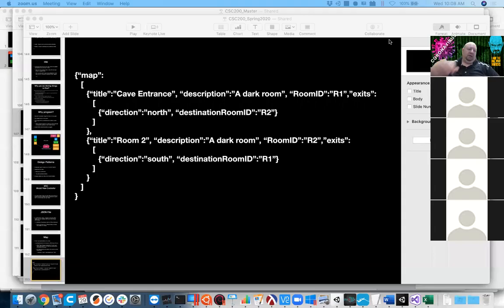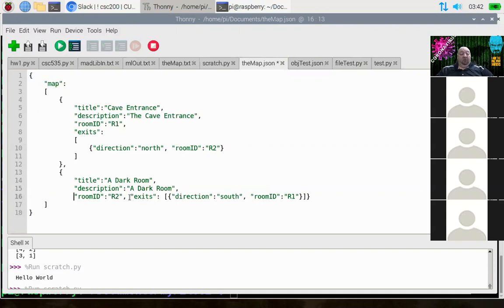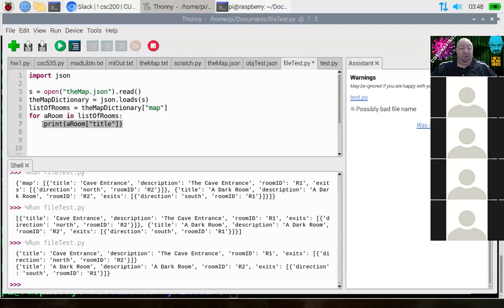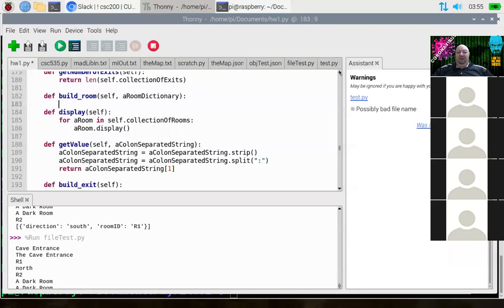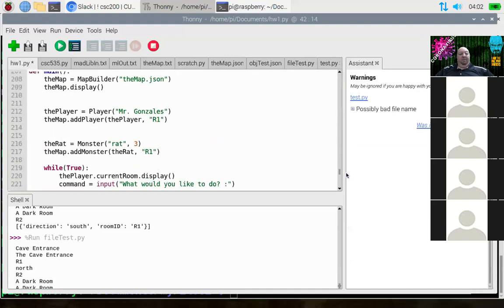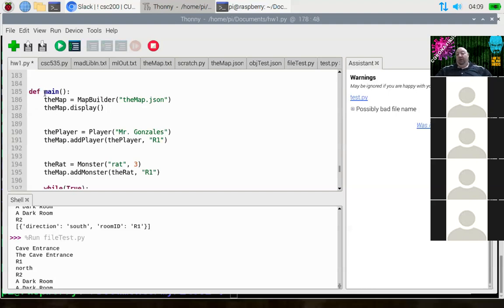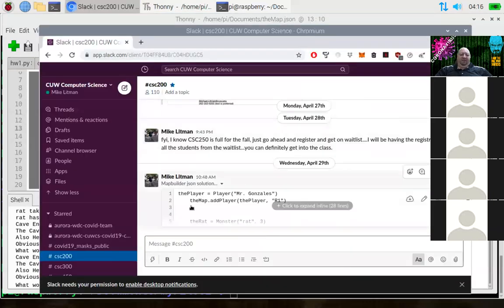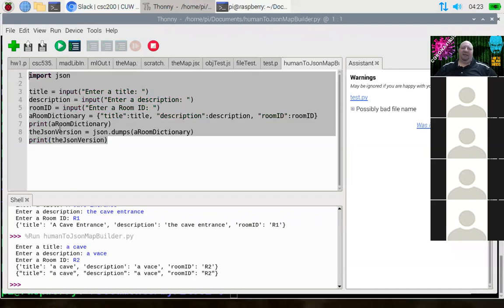CSC200 4/29/20 - More JSON